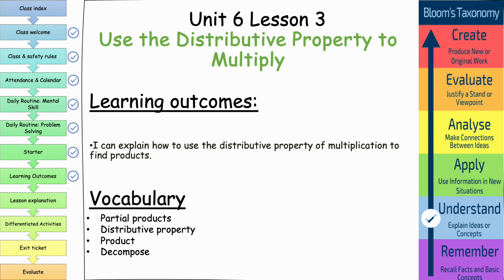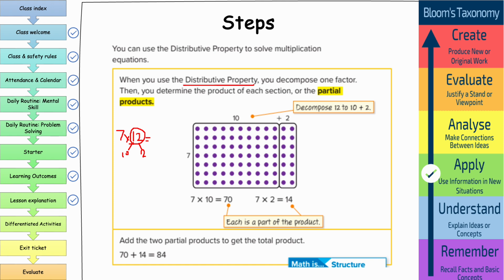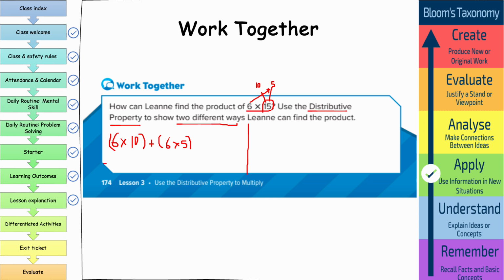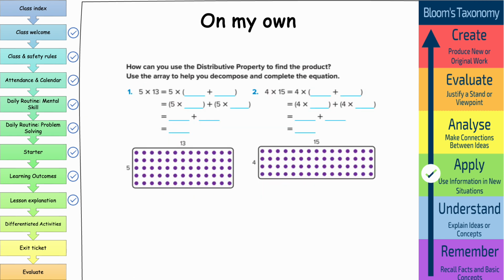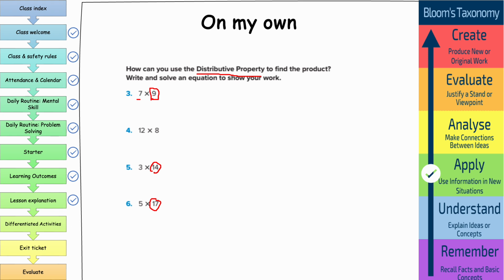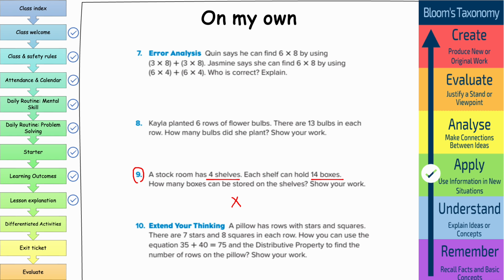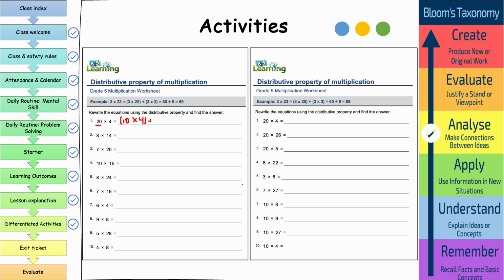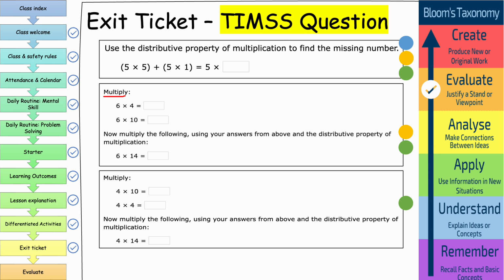Unit 6 Lesson 3 Use the Distributive Property to Multiply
Explain how to use the distributive property of multiplication to find products.